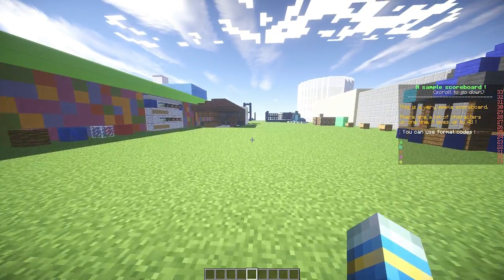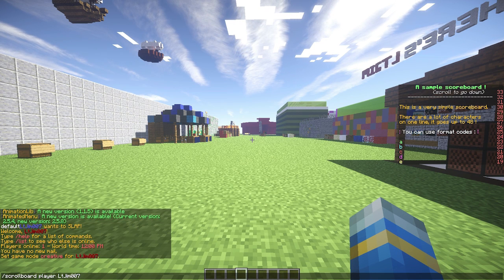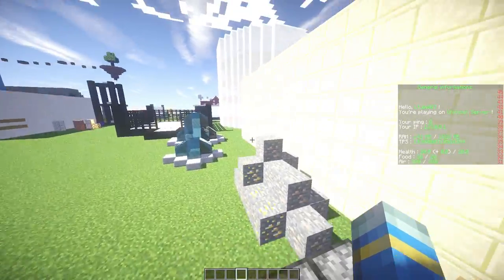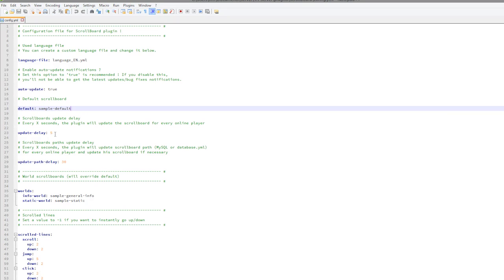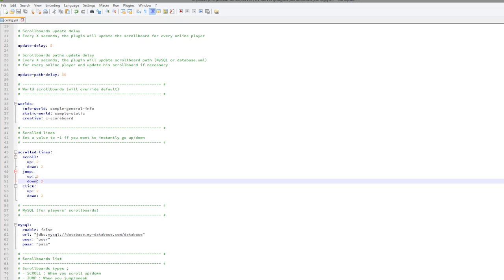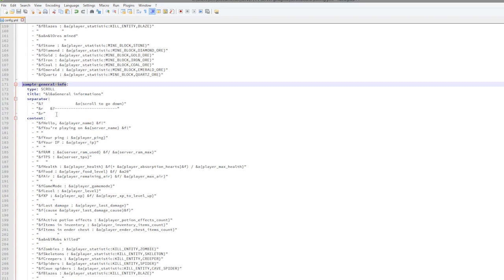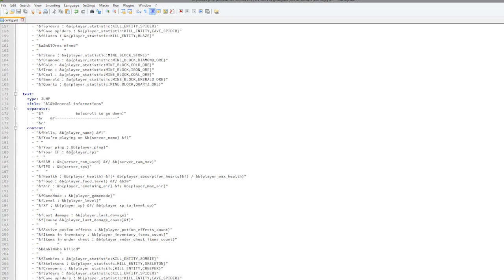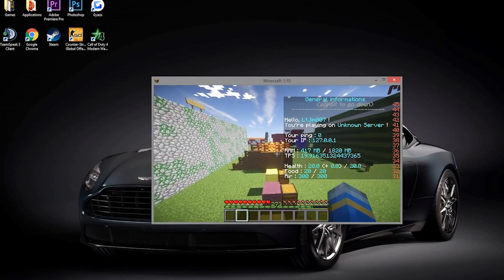Minecraft Plugin Tutorial - Scrollboard